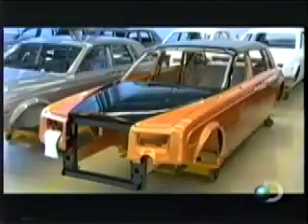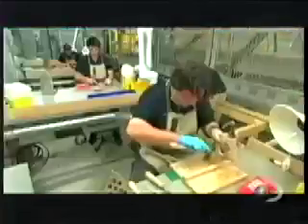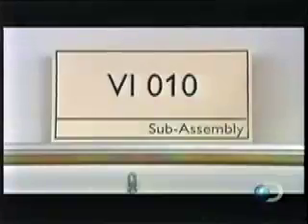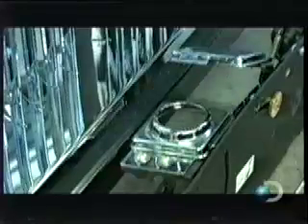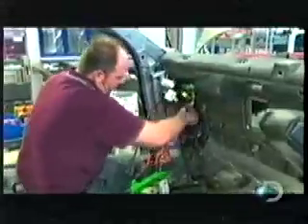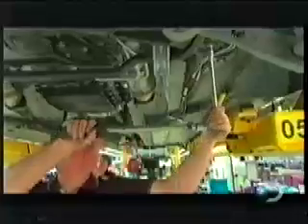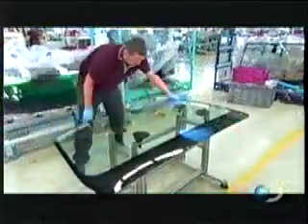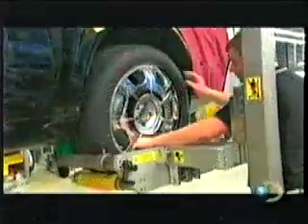THE ROLLS ROYCE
SEE THE LUXURY CAR OF TODAY.
MADE FOR AND BOUGHT BY THE RICH
NOT FOR THE AVERAGE FAMILY.